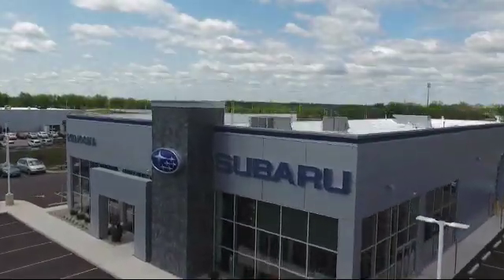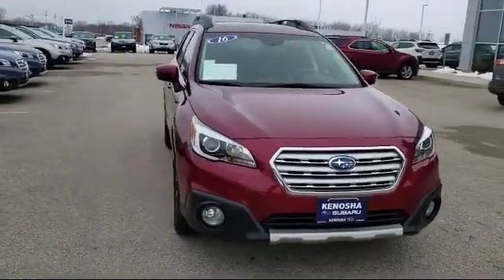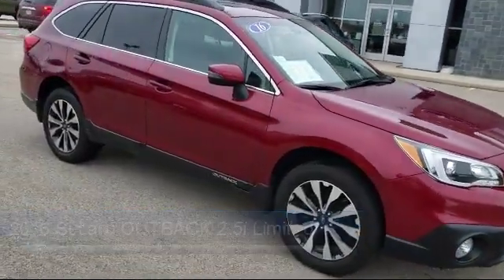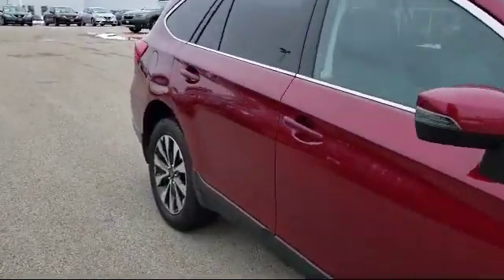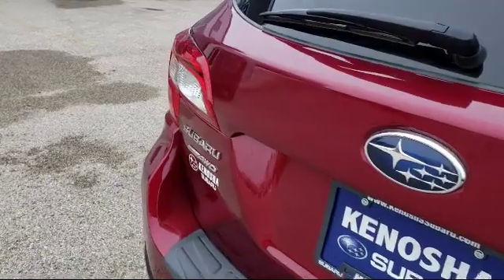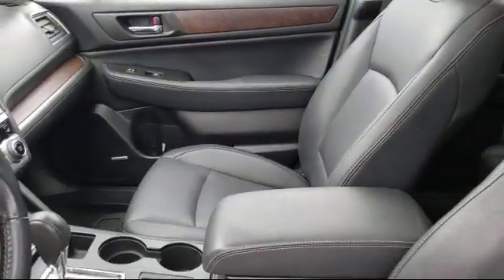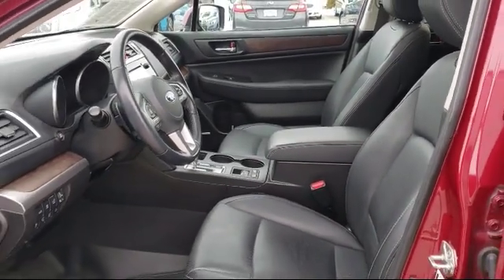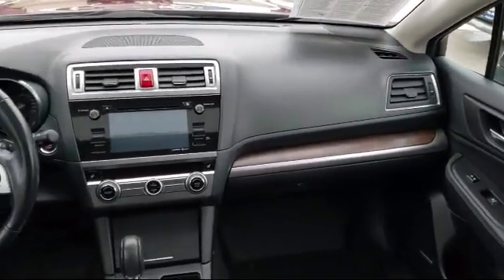2016 Subaru OUTBACK 2.5i Limited Kenosha Milwaukee Waukegan Racine Arlington Heights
2016 Subaru OUTBACK 2.5i Limited Stock Number: S10079A Vin:4S4BSANC3G3257671.

Kenosha Subaru
7900 120th Ave